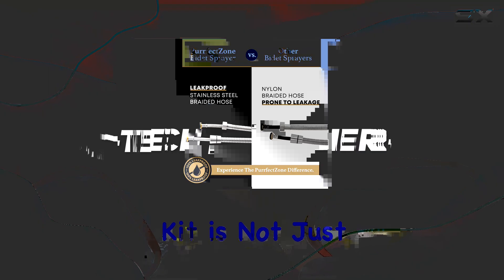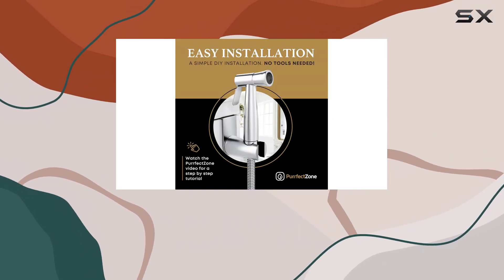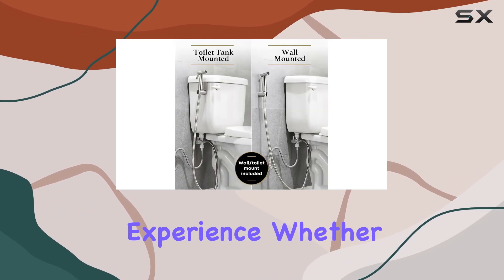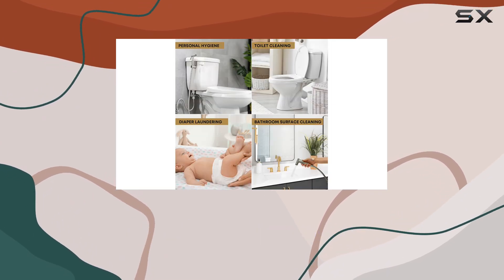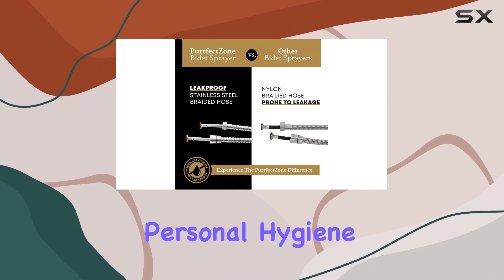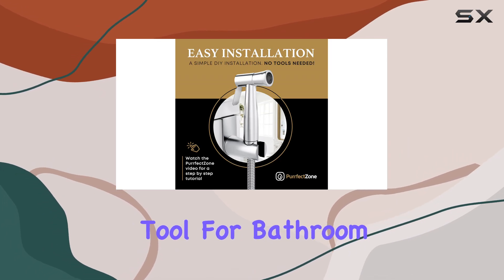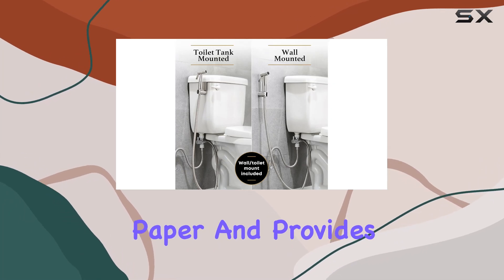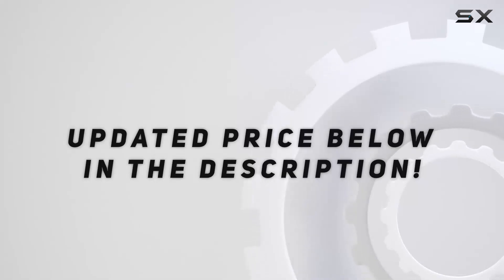Purrfectzone Bidet Sprayer: A Game-Changer for Hygiene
0:00 Intro
0:07 Review

Things that we mentioned in this video:
Purrfectzone Bidet Sprayer for Toilet : B076G9M9JG